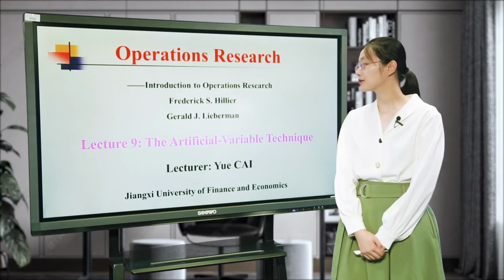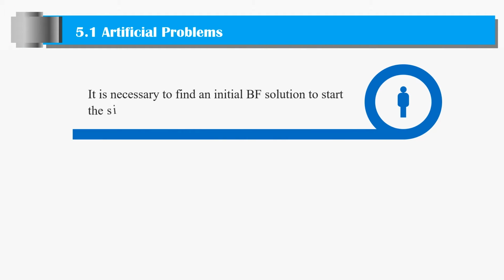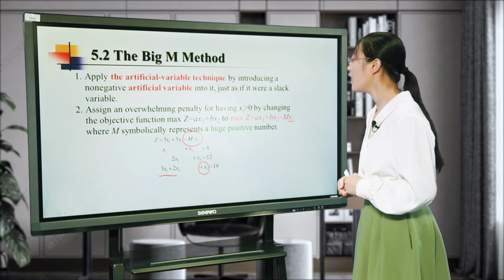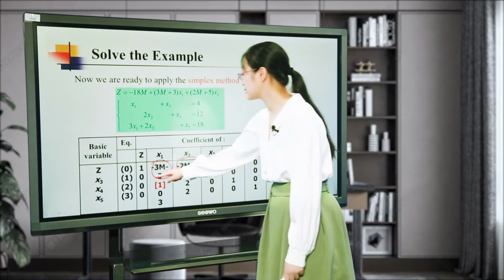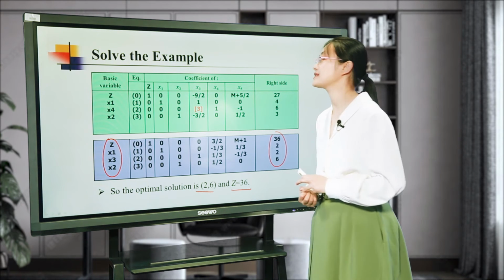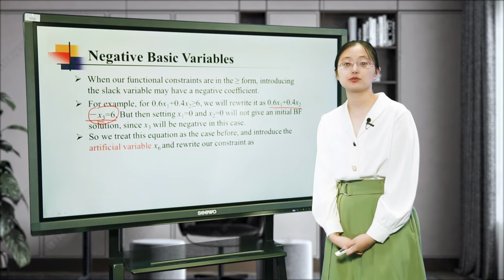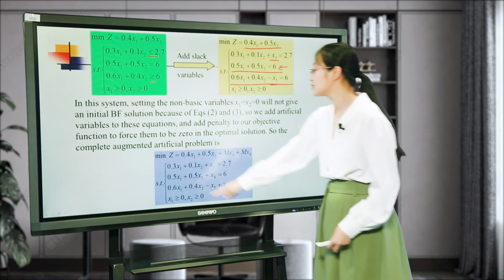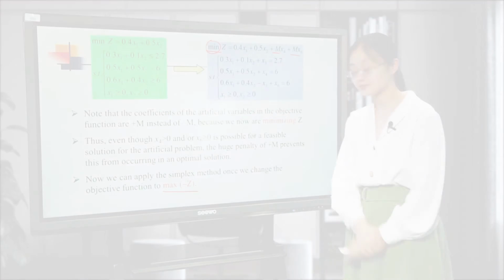5 1 The Artificial Variable Technique